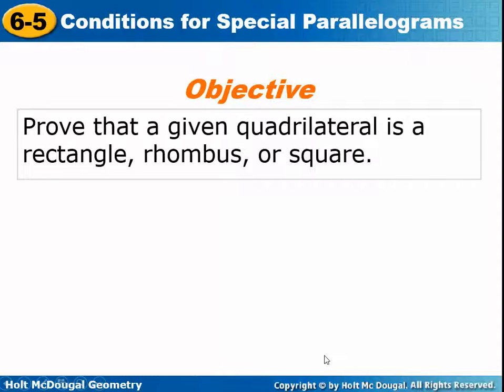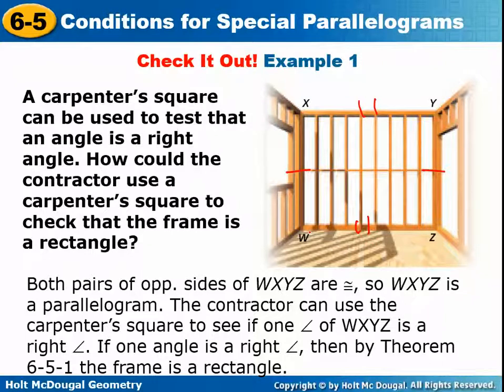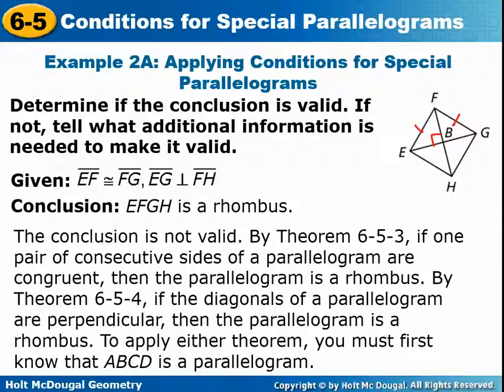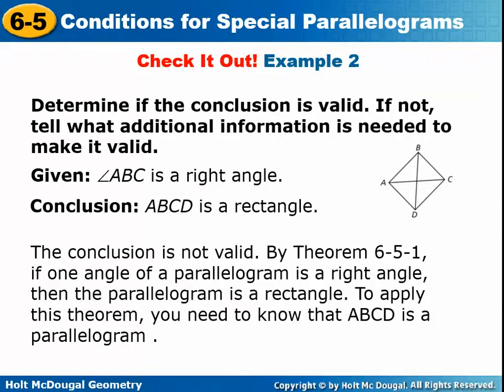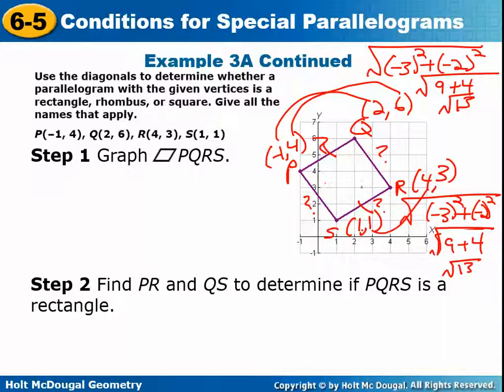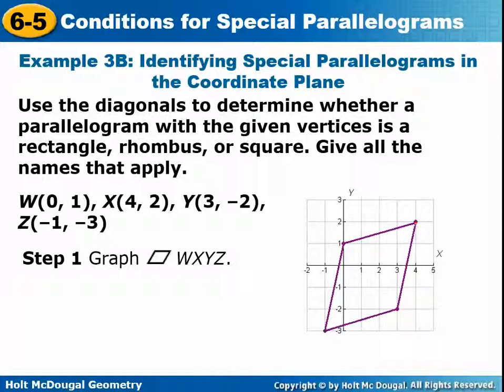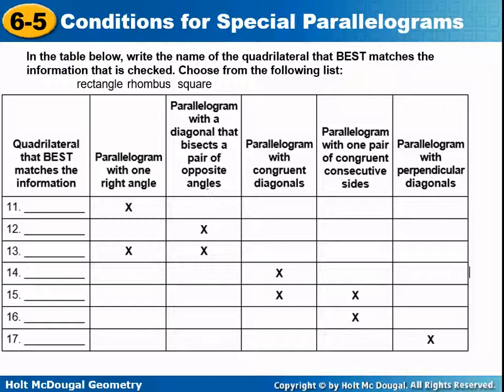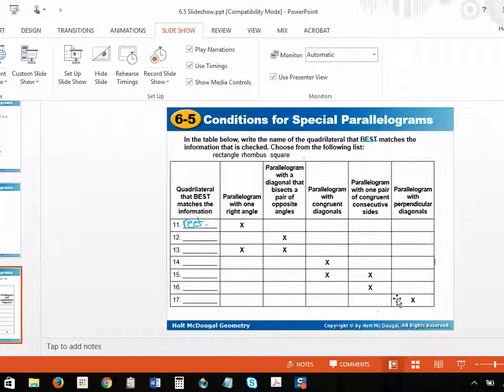Geometry: Conditions for Special Parallelograms